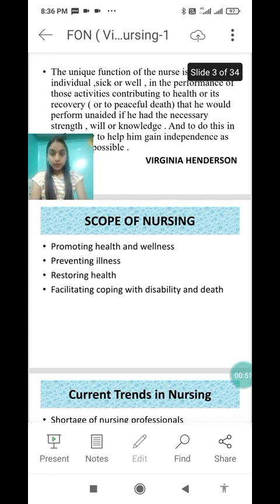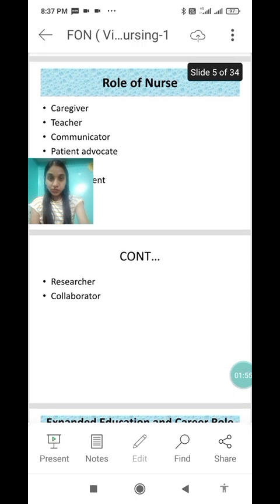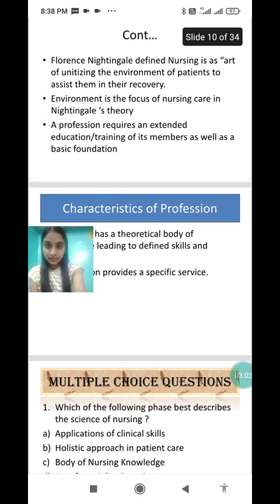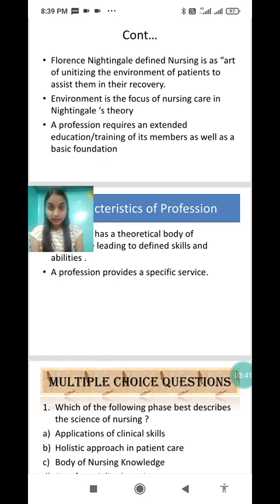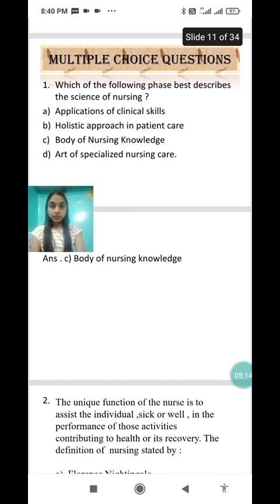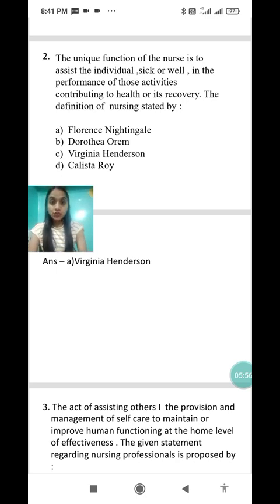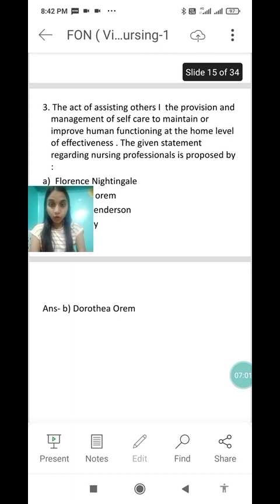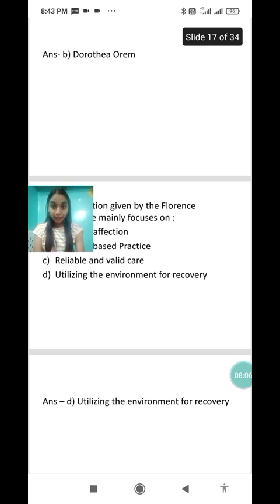BoostUPP Series /Part -2 (Theory and MCQS)/ Target High Book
Chapter -2 ( Fundamentals of Nursing) .

These MCQS based on Definition of Nursing
 In theory portion, Scope of nursing, Current trends of Nursing , Role of Nurse and Principles of Nursing
has discussed in this video lecture.